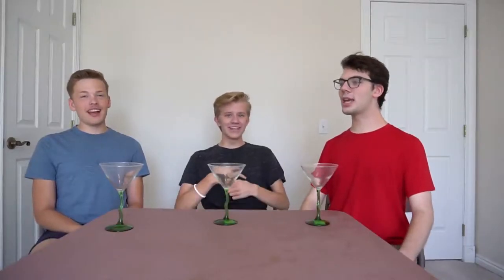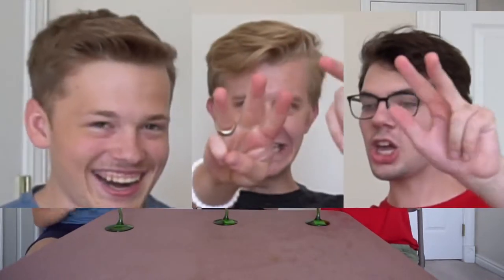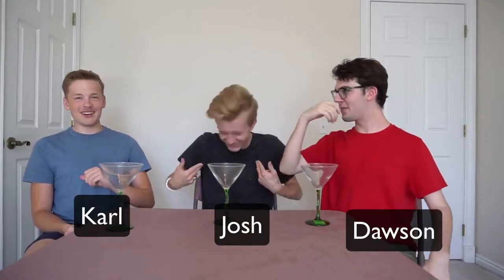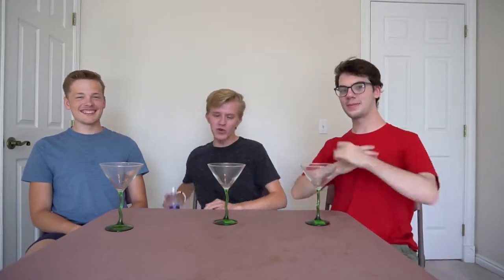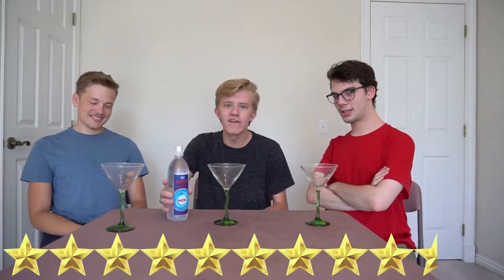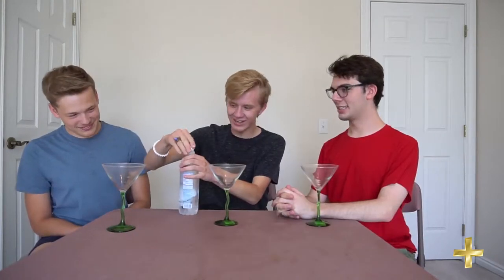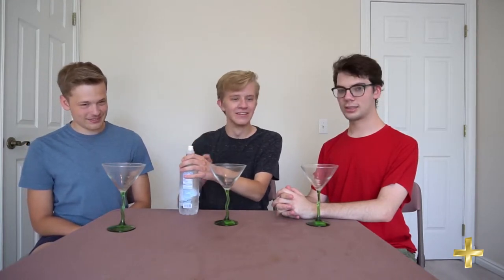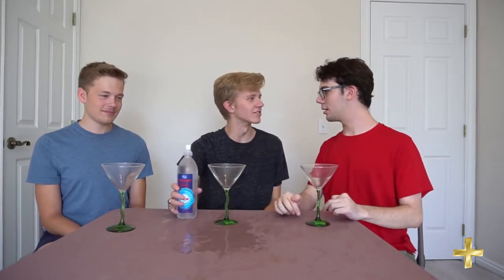3 Day 3 Way 3 Water Review pt. 3 Day 2